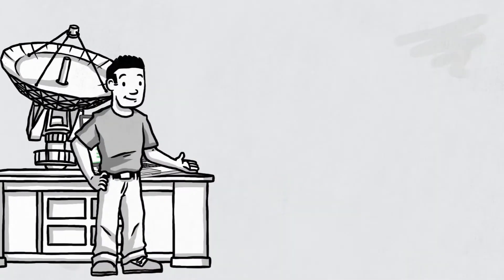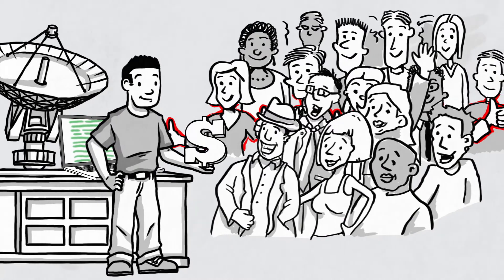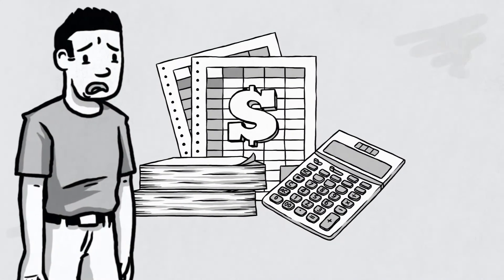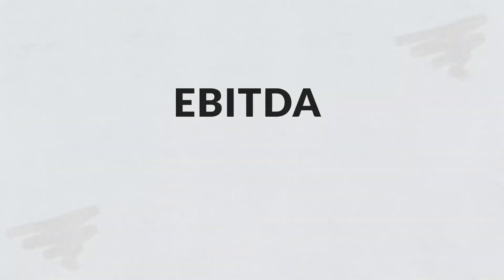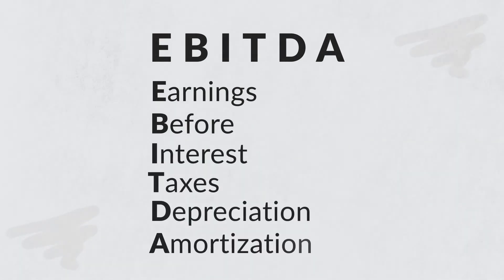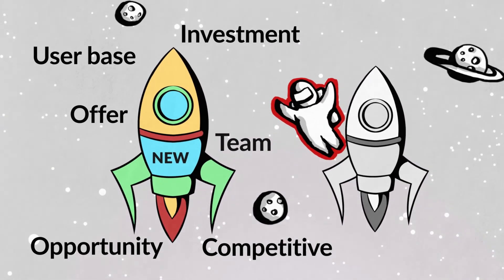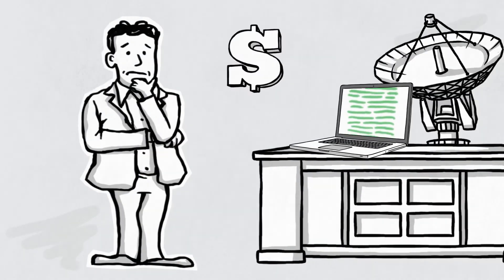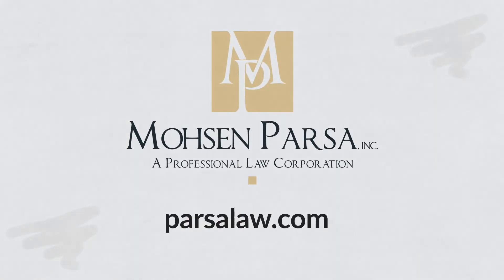Scorecard Valuation Method: A Popular Valuation Method for Early-Stage and Pre-Revenue Startups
For most startups, early financing comes from friends, family, or angel investors but proper valuation of the startup in its infancy stage can be very challenging to attract investors.

Mature companies are often valued using the EBITDA formula:
EBITDA = Earnings Before Interest, Taxes, Depreciation, and Amortization

But pre-revenue startups do not have any hard facts or figures to base the value of the business. Investors will draw upon various early-stage valuation methods.

One of the more popular startup valuation methods is the Scorecard Valuation Method. This method compares the startup to other already funded startups, and examines the strength of the management teams, the size of the opportunity, the product or technology offered; how competitive the market is, the growth and engagement of the user base, and the need for additional investment.

There's a saying that startup valuation in its early stage is more of an art than a science. However, startup attorney, Mohsen Parsa will make the art more scientific.